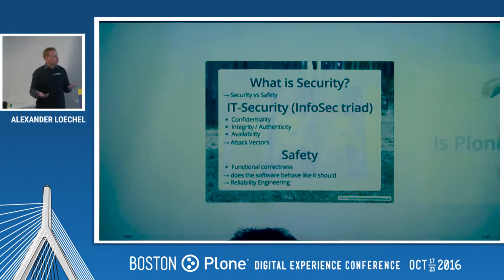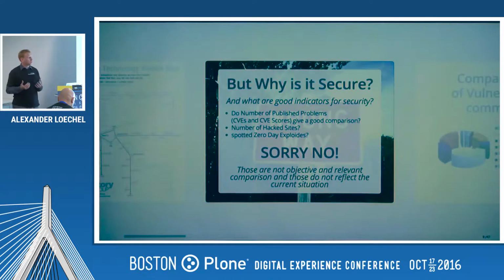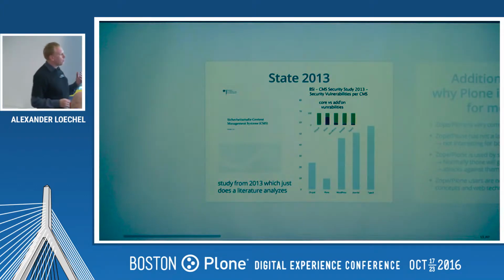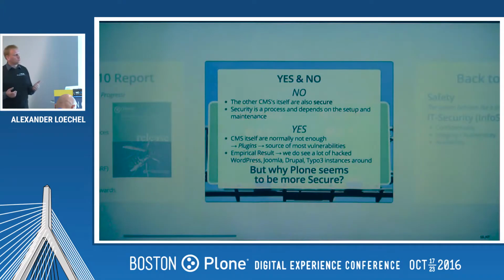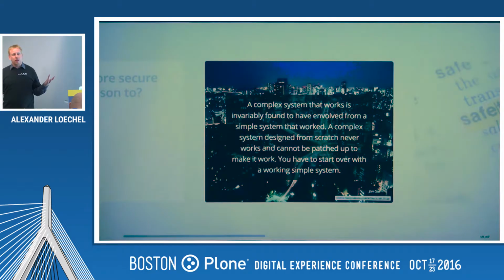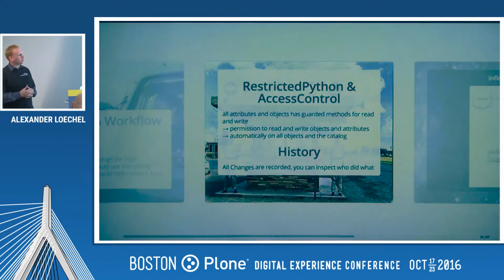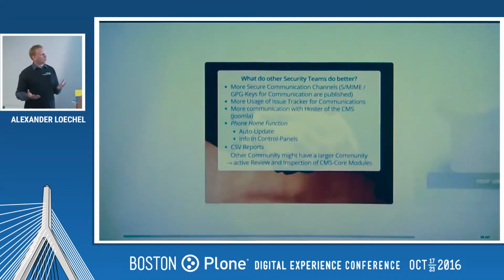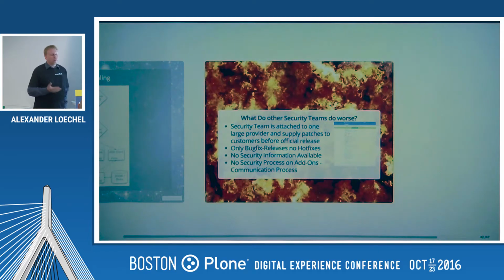Day 3: Plone Security in Context, by Alexander Loechel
Plone is one of the most reliable content management systems and it has a very impressive security track record compared to other relevant commercial and open source CMSes. October 21, 2016.